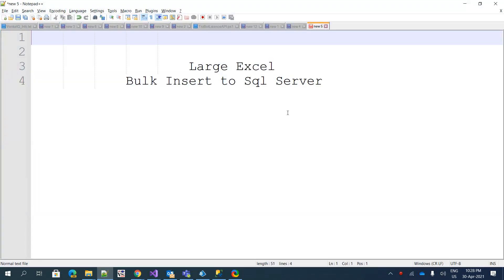Blue Prism Read Bulk Excel using OleDb and Insert all records to Sql Server using Code stage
Using Blue Prism Read Bulk Excel with OleDb and Insert all records to Sql Server using Code stage